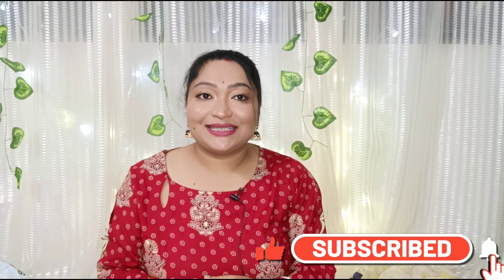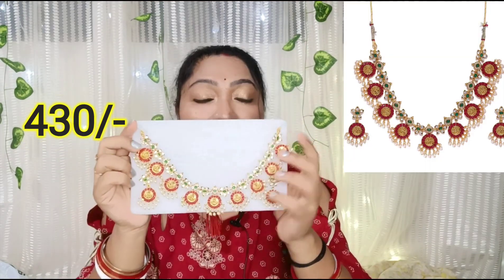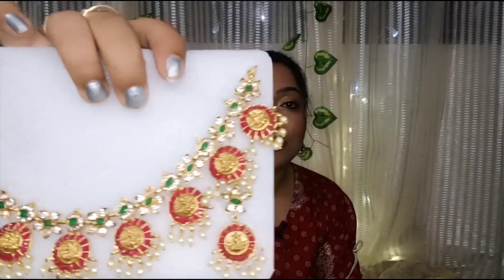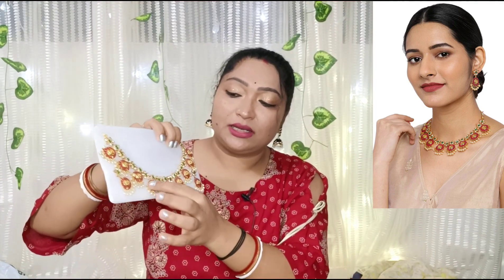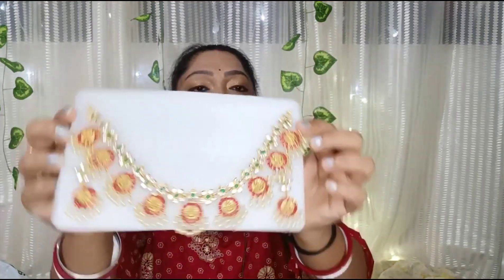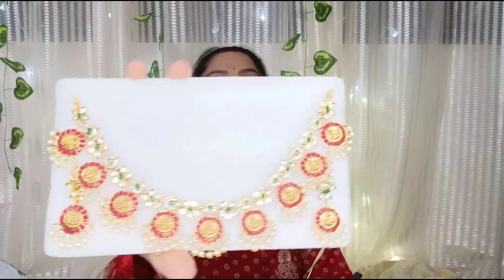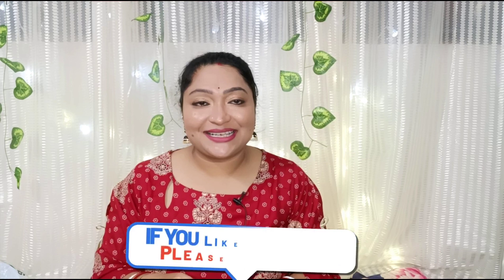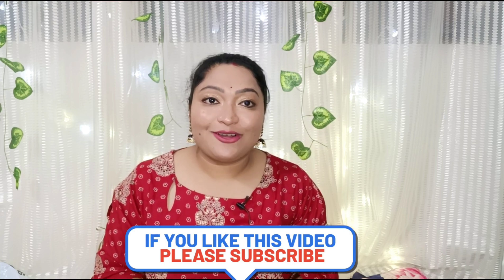💖 Amazon Jwellery Haul @ 315-449/-💖मुझे कुछ खूबसूरत फेस्टिव वियर ज्वेलरी बहुत सस्ती Price पर मिली💖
HAPPY SHOPPING!

YOUR ONE LIKE MOTIVATE ME 100 TIMES.

LOVE 💜
ANANDITA MITRA

DESCLAIMER- THIS IS NOT A PROMOTIONAL OR PAID VIDEO .CONTENT IN THIS VIDEO MADE BY ME AND  BASED ON MY PERSONAL USES AND EXPERIENCE.